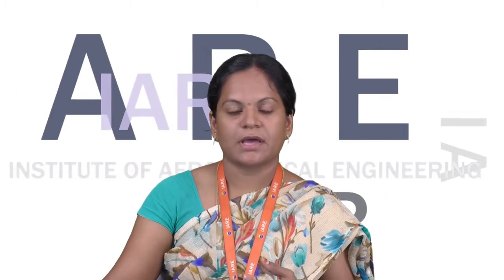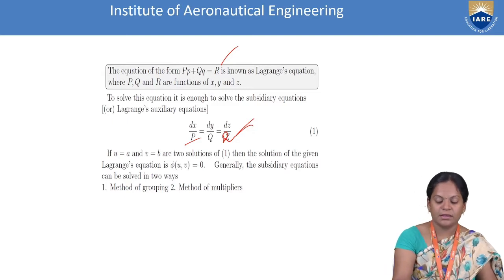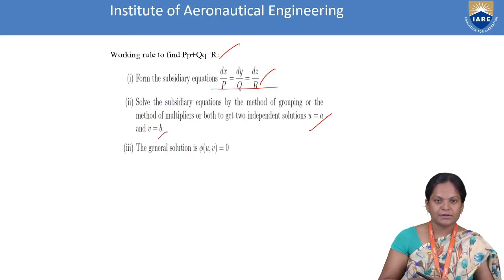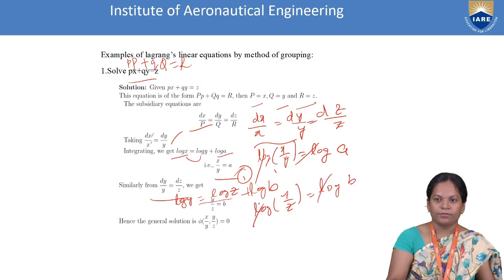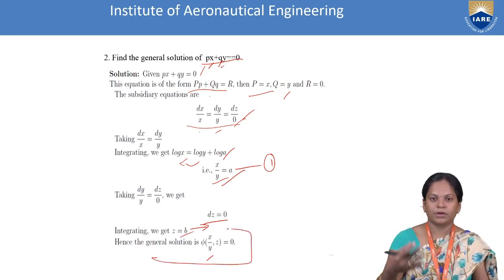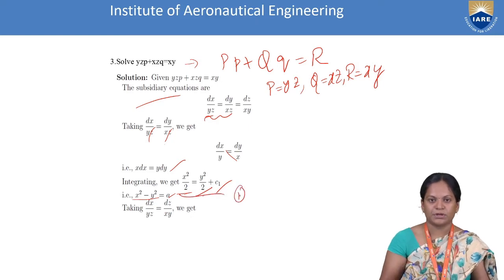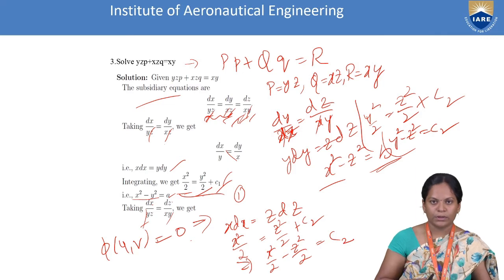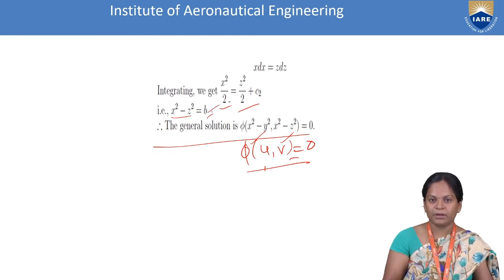Solution of Partial Differential Equation Lagrange’s Method by grouping by Ms. C Rachana